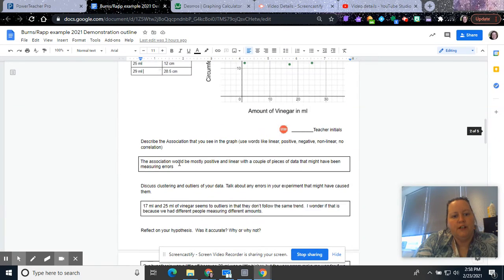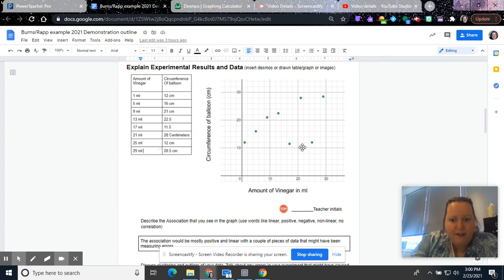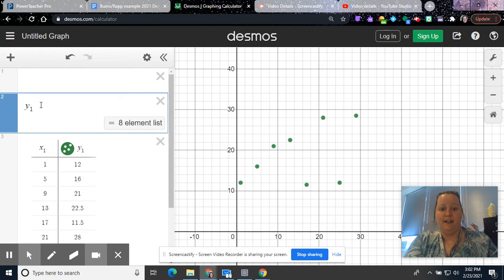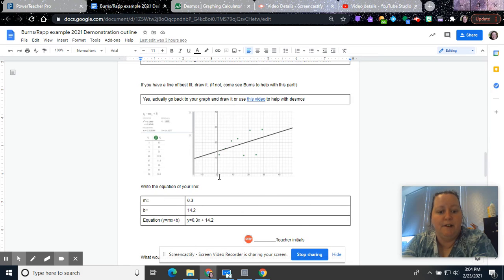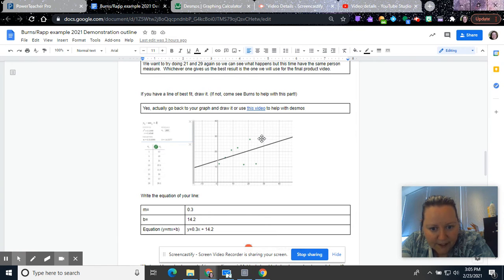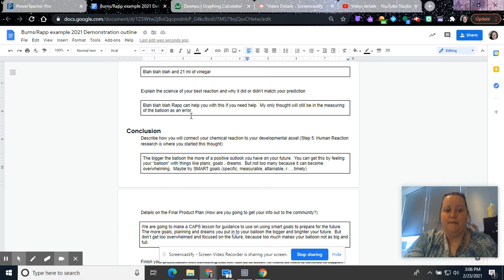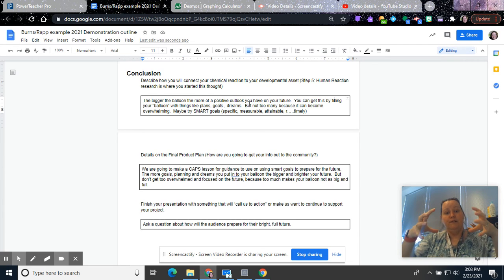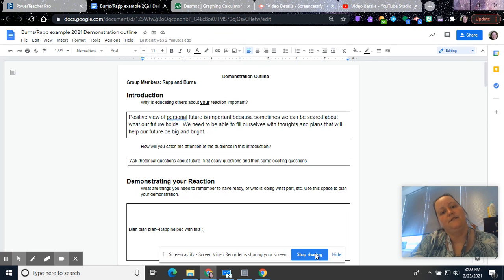Demonstration Outline instructions video 2